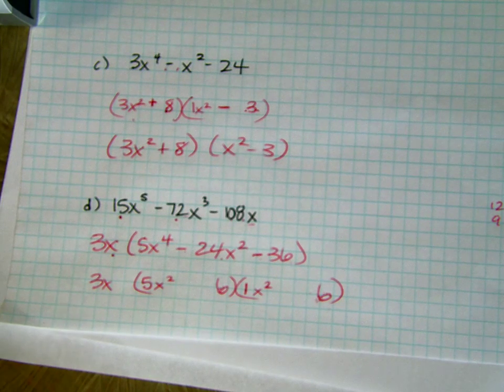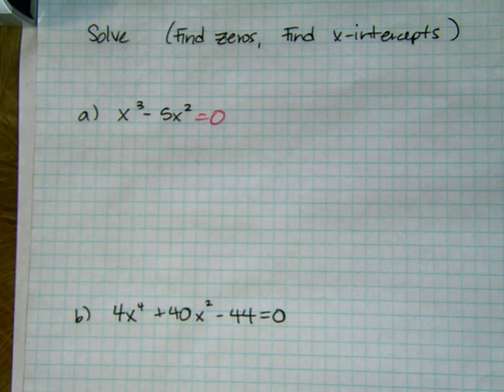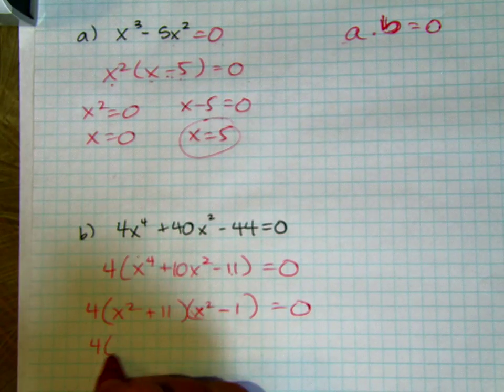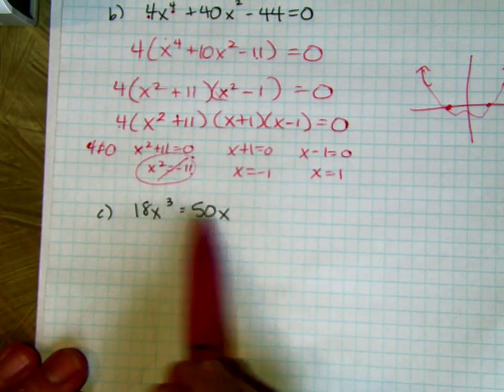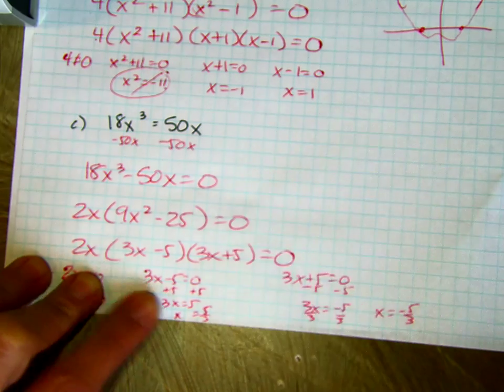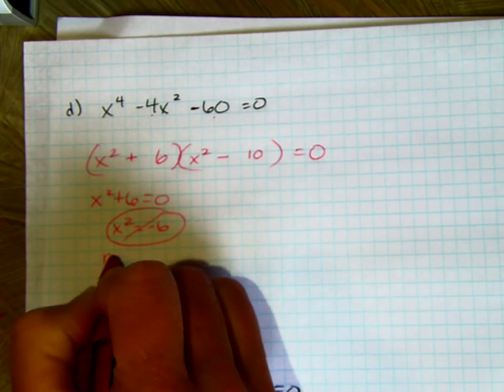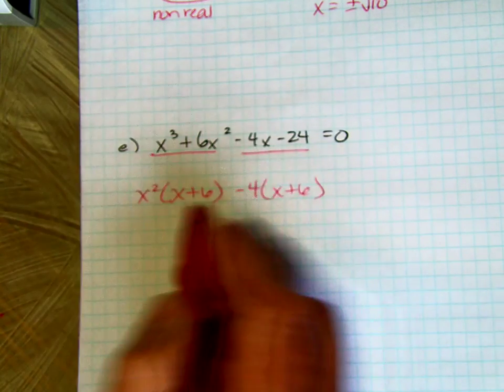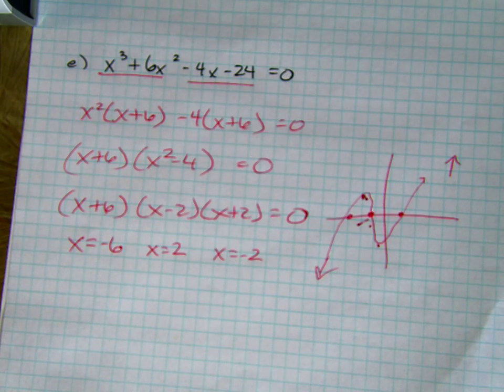Alg 2 5 4 Part 3 Factor and Solve